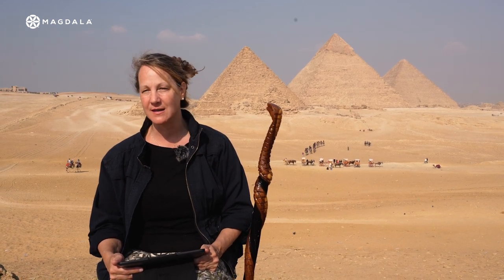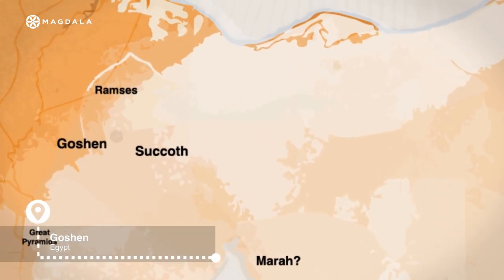Day 2: How Did We Get Here: Joseph | Exodus: Pilgrimage of Freedom | Magdala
Day 2:How Did We Get Here: Joseph 📍 Giza, Egypt

🎼 Instrumental music by Diego Antonio

Welcome back to Giza in Egypt! In the Nile Delta, in Goshen, is where the Hebrews (the Israelites) lived and where they came out in the Exodus. Let us enter Salvation History in this place:

- Here where Jacob, “the one who wrestles with God” becomes “Israel”;

- Here where Joseph was Israel’s beloved son and where he made Joseph a coat of many colors;

- Here where Joseph had the ability to listen to God and where “his father kept him always in mind”.

-Here where Joseph survived sin, slavery, betrayal, imprisonment, because God was always with Him.

-Here where the 12 tribes of Israel arrived looking for a better life.

Now, ask yourself: “How Did I get to where I am? What is my own history? What are the things that have been going on in my own heart?” Lastly, see that the Lord is with you, blessing you too, just as God was glorified through the fidelity of Joseph.

✝️  Bible Reference: Genesis 37, 39, 41, 44, 48

🙏🏻 Every day during Lent at UTC+02- 6:30 P.M., you can join the Livestream Mass. Mission broadcast!

🫶 Would you like to collaborate with our projects?

00:00 Introduction
01:02 How did the People get to the point of the Exodus?
01:36 Before Joseph: From Abraham, to Isaac, to Jacob, who wrestled the angel, and the angel was overcome.
02:24 Joseph: The eleventh of Jacob’s twelve sons, and his favorite
03:22 Sin enters into Joseph life
04:57 Slavery enters into Joseph life
07:27 Sin brings us blessing when we are faithful to the Lord
08:20 Joseph goes to prison, but the Lord is with him
10:47 Joseph interprets the dreams of pharaoh
11:40 The Pharaoh honors Joseph’s dignity and set him over all the land of Egypt
13:35 “Go to Joseph!”
14:30 His brothers come; they are convicted about the pain caused to their father over what they did
15:48 Ruben recognizes that sin has made him a slave
16:37 “It was God who sent me here”
17:48 Beatitude: being able to see
18:35 We are part of the promise of salvation

© Copyright of New Gate to Peace Foundation 2023